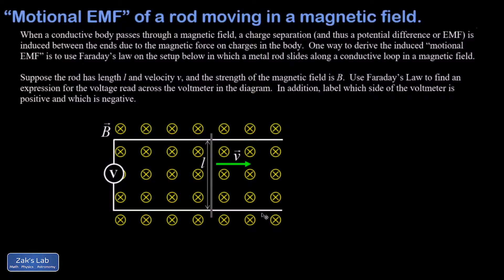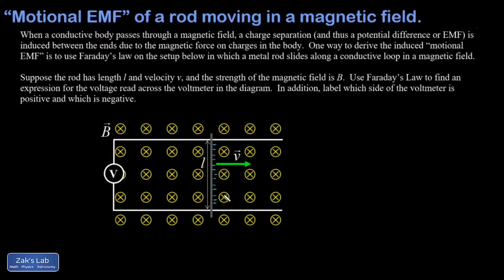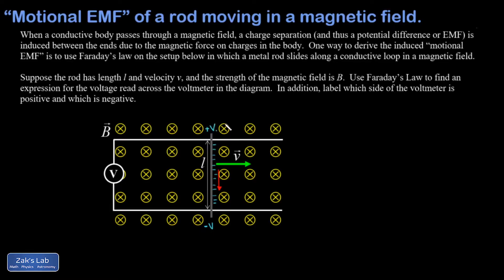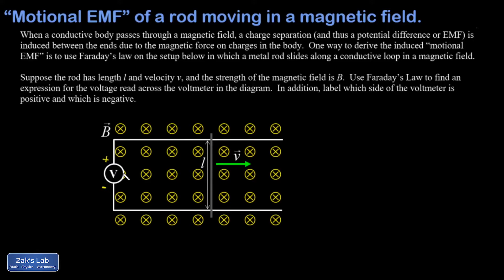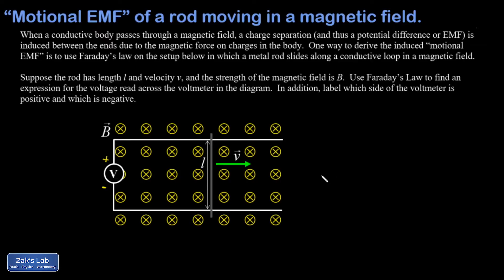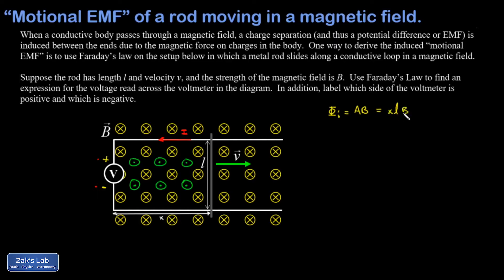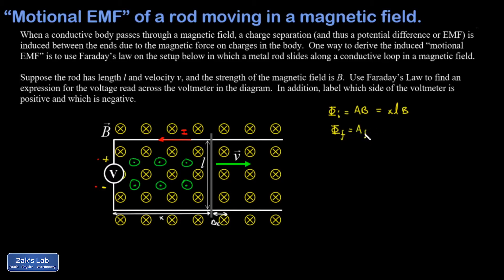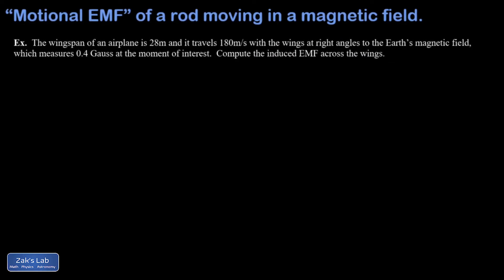Electromagnetic induction: motional emf for a conductor moving in a magnetic field + example.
Using electromagnetic induction, we compute motional emf for a conductor moving in a magnetic field.

We start by arguing the direction of the induced voltage using Lorentz force, and we argue the same direction of induced voltage using induction (in fact, the Lorentz force version is the same thing we did to derive the Hall voltage!).

In our induction motional emf approach, we use a moving conductor to complete a circuit, and we see that the inward magnetic flux is increasing for the loop bounded by the conductor.

We allow a small time, delta-t, to elapse, and we calculate the change in flux for the loop during that time.  Then, applying Faraday's law, we use the rate of change in flux to calculate the potential difference in terms of the speed of the conductor.  We obtain the same formula as we did for the Hall voltage in terms of drift velocity!

Finally, we apply our new formula to the motional emf across an airplane's wings.  The induced voltage across the wings is computed by plugging into the formula, and we obtain a result of about 0.2V.